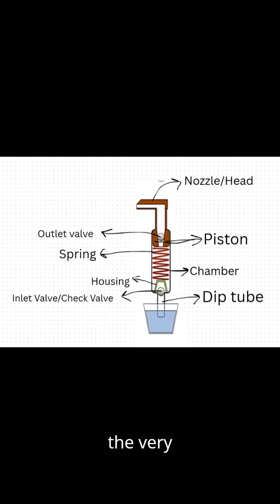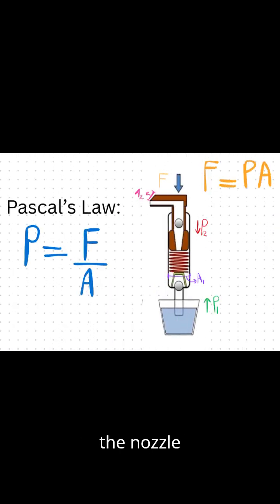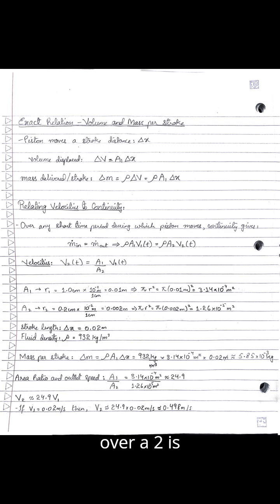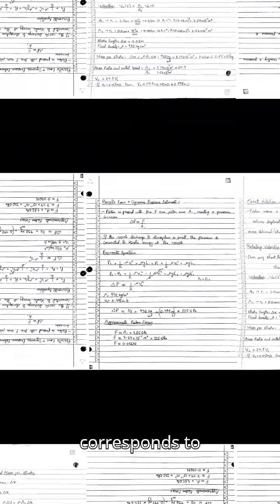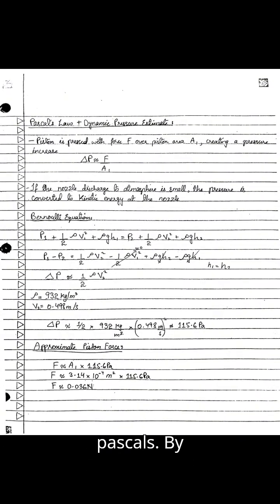Fluid Mechanics of a Soap Pump